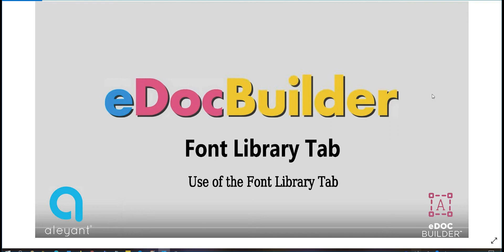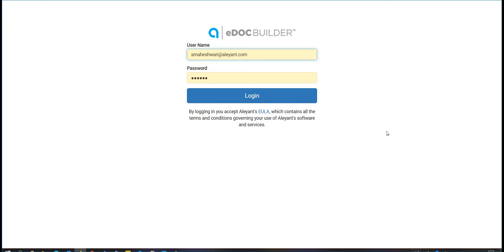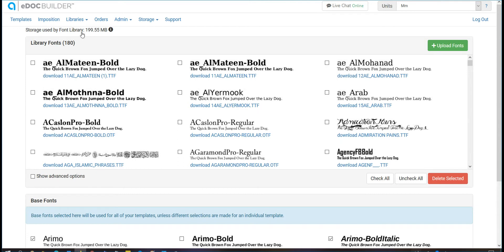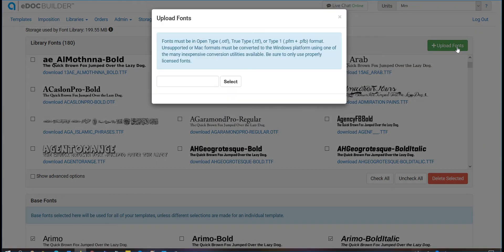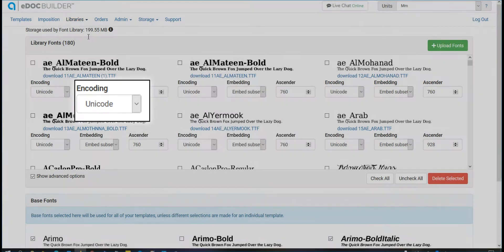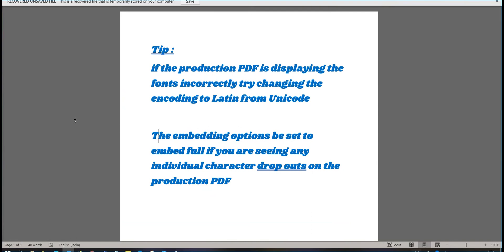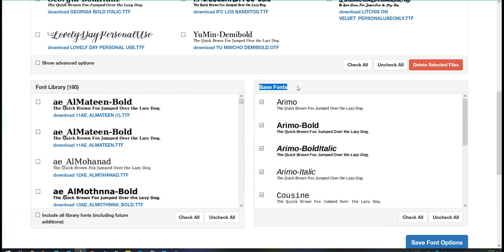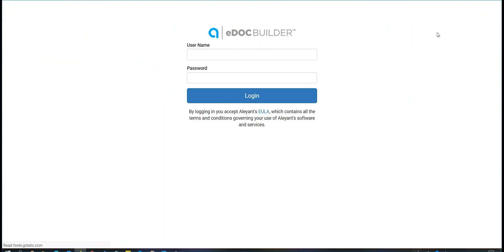e Doc Builder Fonts Library